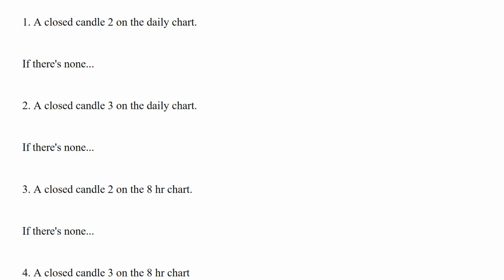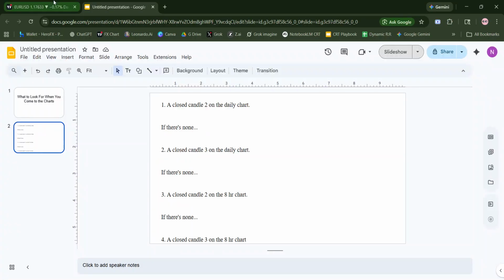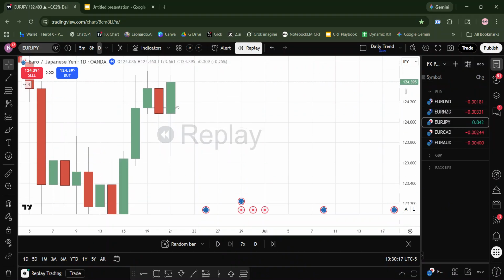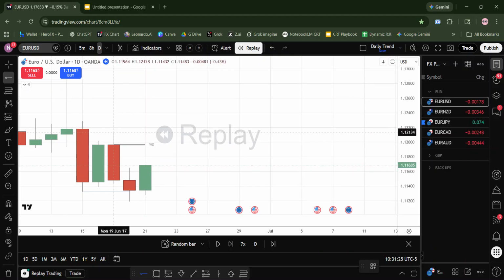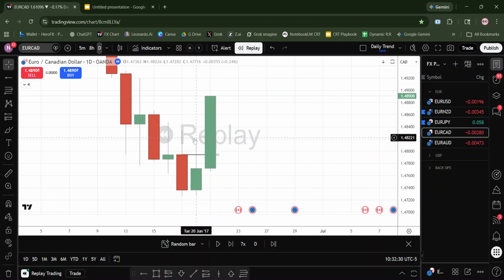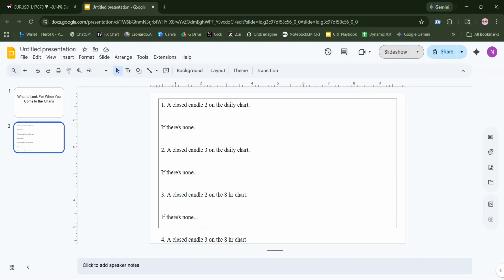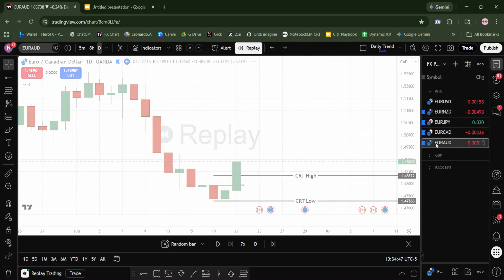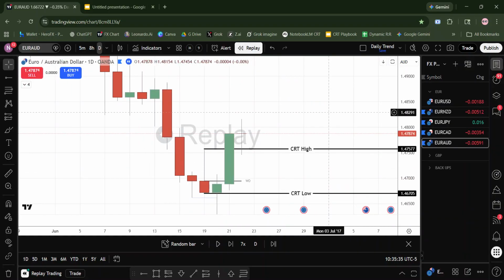what to look for when you come to the charts every day